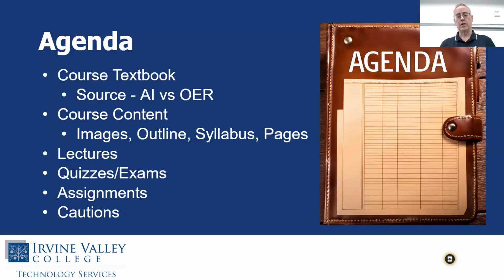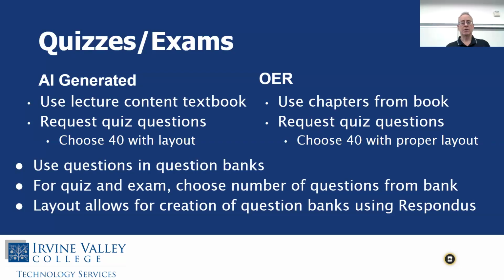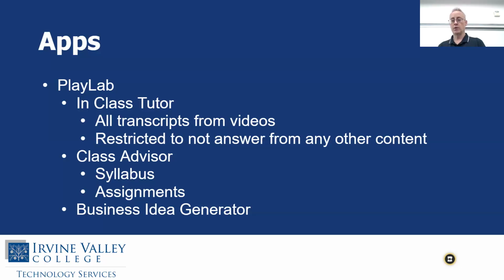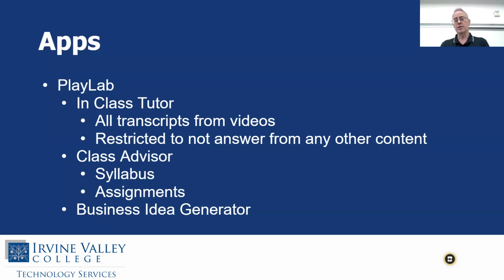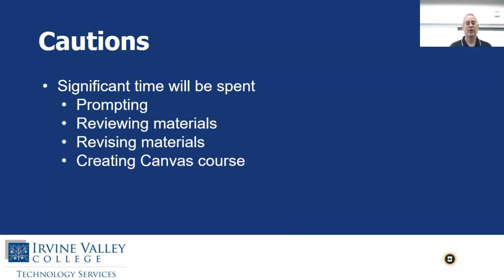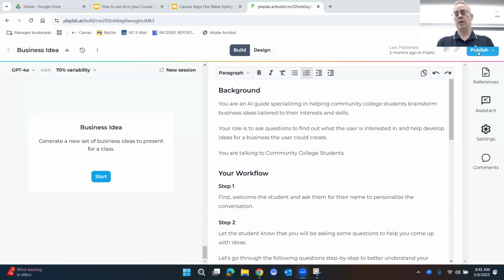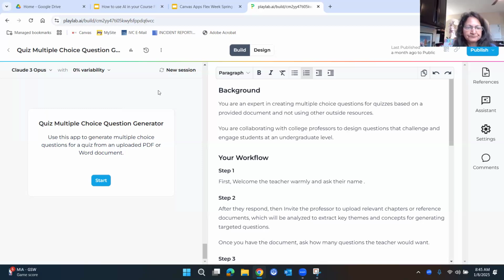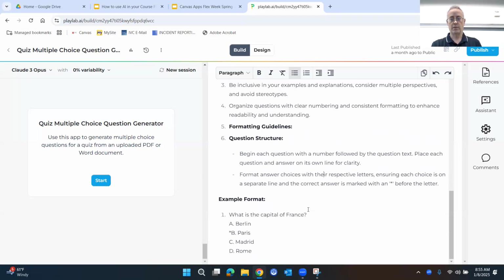How to Use AI to Build your Course Spring 25